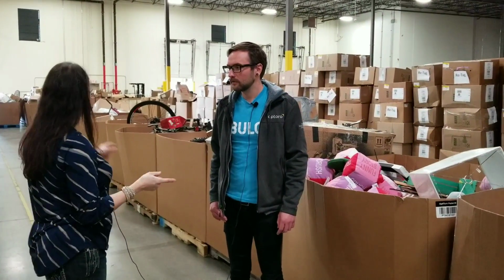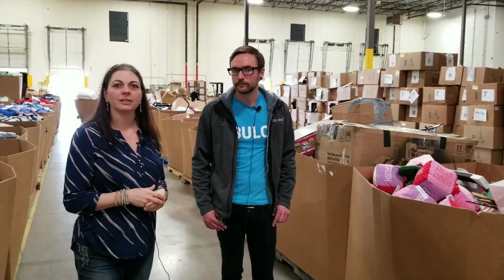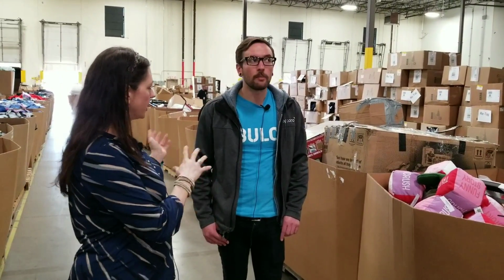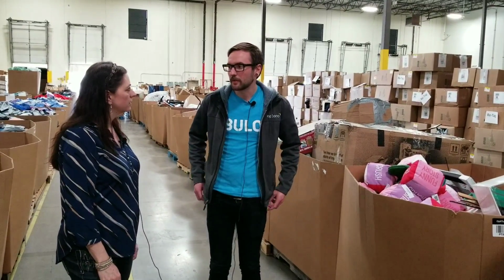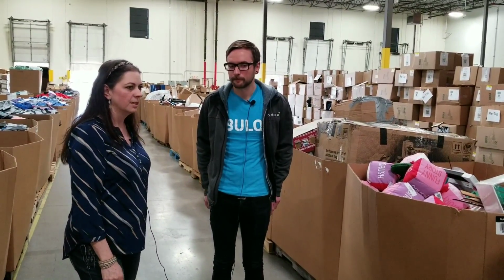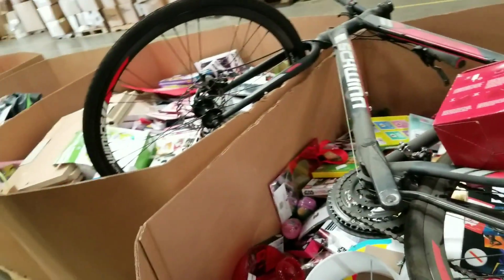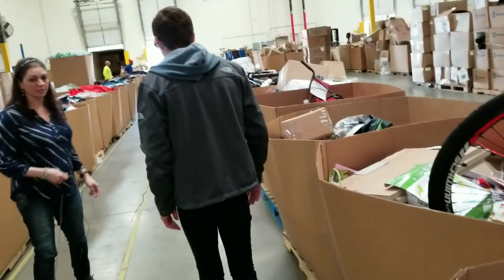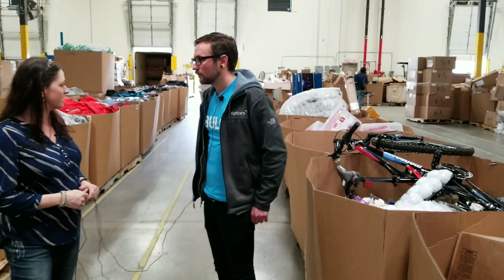What does Bulq.com Do with Pallets They Cannot Sell? Warehouse Tour Do they donate? Online Reselling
I find out what Bulq.com does with all the pallets they cannot sell? I discuss this with one of the workers there behind the scenes.